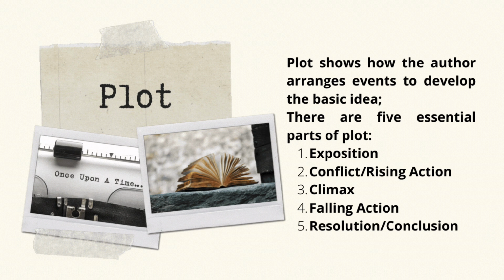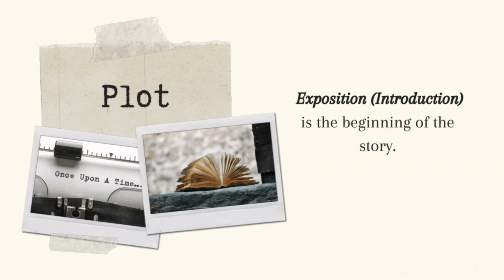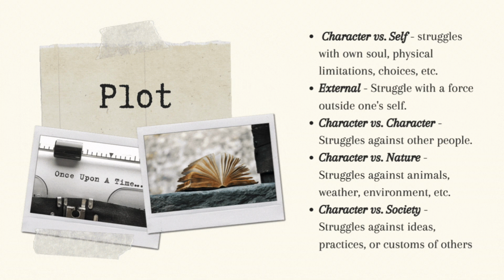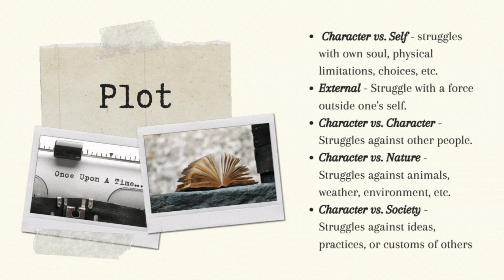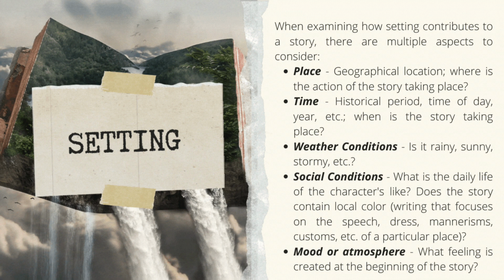English 10 | Plot, Setting and Characterization | Explained in Tagalog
This lesson highlights the appraisal of the unity of plot, setting and characterization in a material viewed. This includes analysis of these concepts in understanding and achieving writer’s purpose. You are expected to differentiate plot, setting and characterization, and identify author’s purpose.